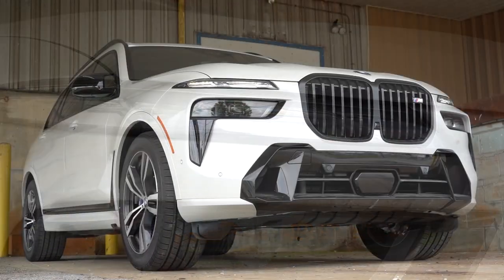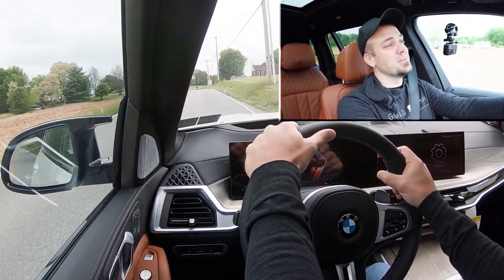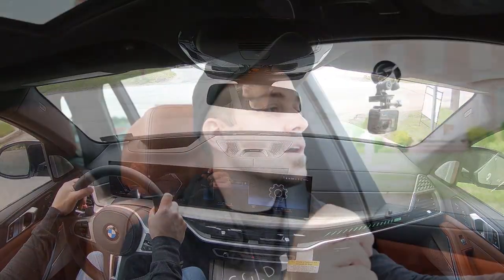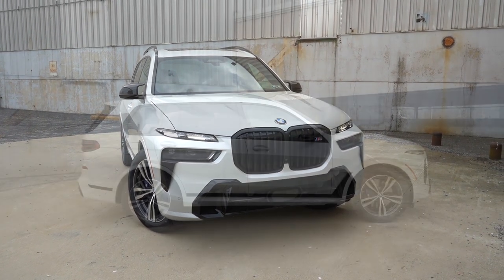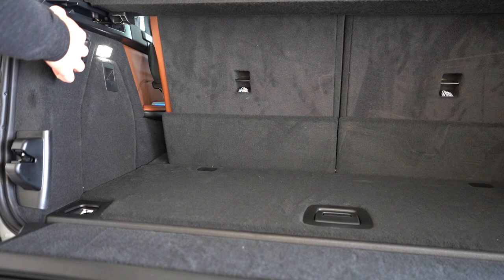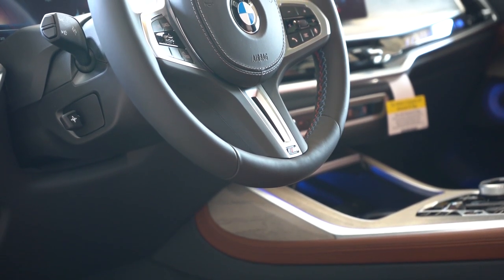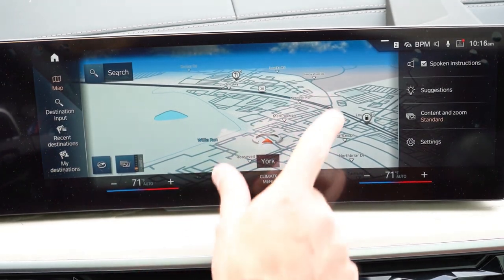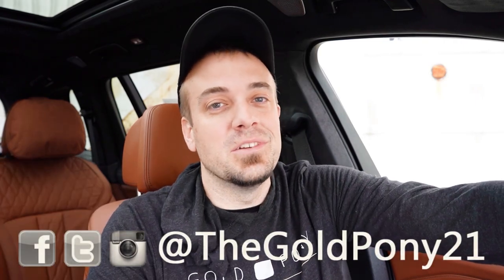2024 BMW X7 M60i Review | This SUV will SURPRISE You!